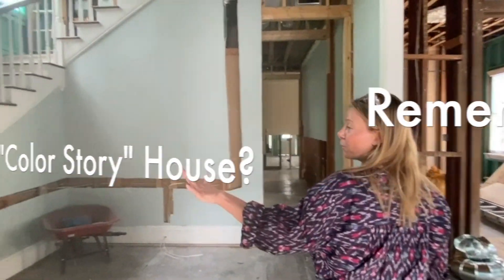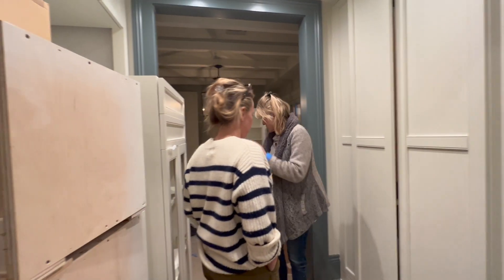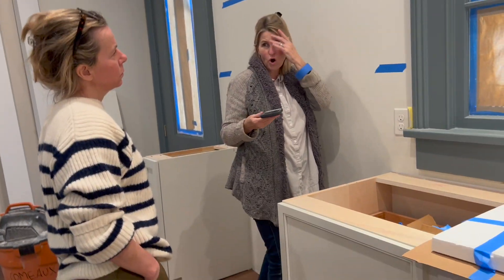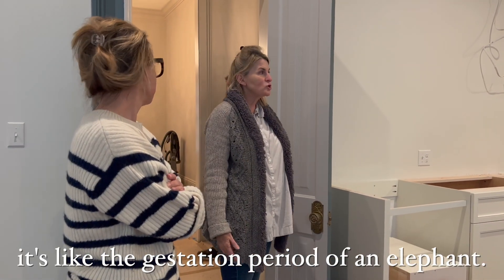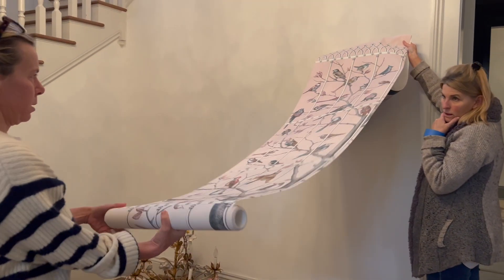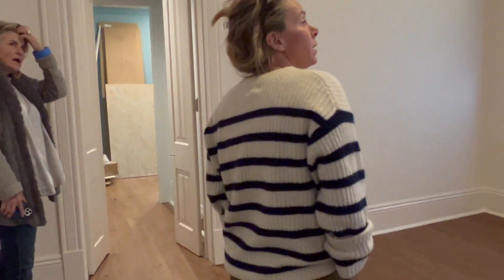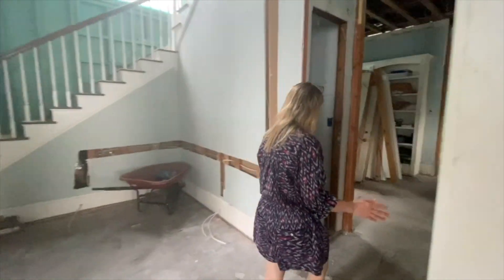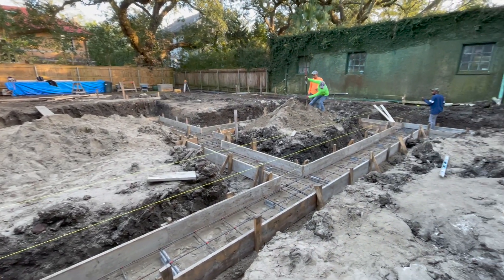Color Story House Update! The Painting's Done! | ATELIER DESIGN Ep. 42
Remember our "Color Story House" from Episodes 19&20, when Ruth asked Wendy to come up with a plan for paint and wallpaper? Well, we have a huge update! The painting is done and wallpaper is next. See the huge progress...did the client go with all of Wendy's choices? AND, we'll have an update on the Raised Center Hall Rebuild.

00:00 - Start
00:26 - The new kitchen
01:22 - Breakfast room
02:16 - Will this stove hood work?
04:56 - Foyer Wallpaper Preview
05:50 - The Second Floor
07:41 - Third Floor Loft
07:58 - The Study
08:29 - The Study: Hague Blue
08:41 - Raised Center Hall Rebuild Update